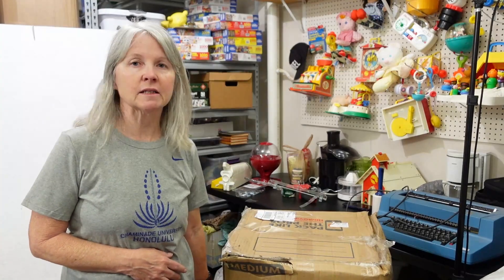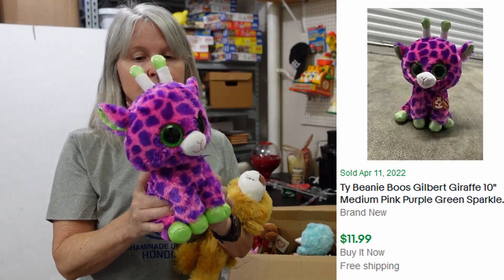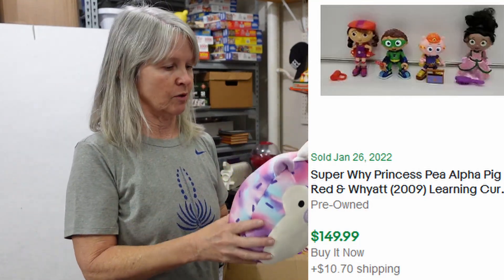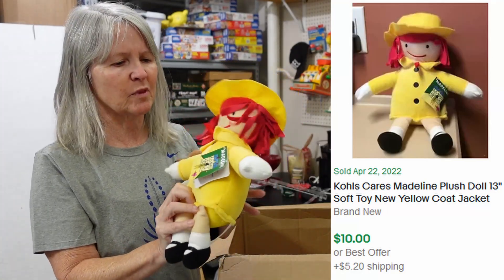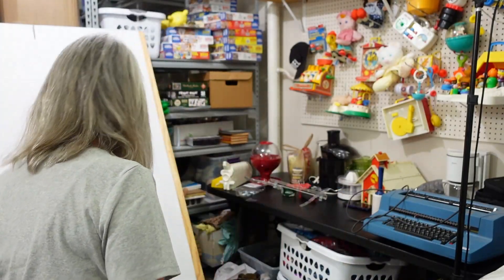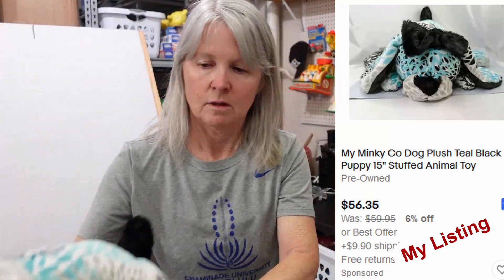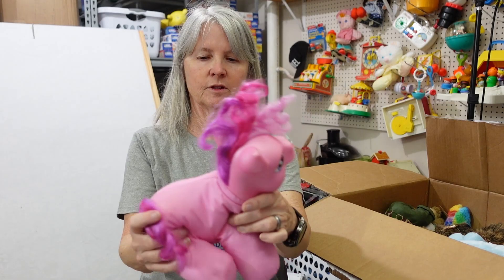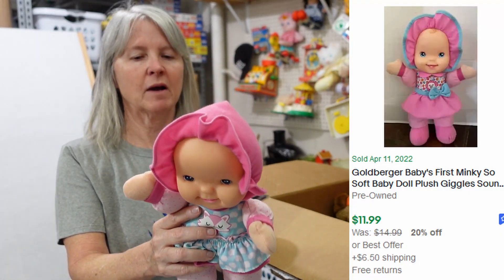Mystery Plush Boxes From Hannah & Darlene! See What They Sent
Hannah and Darlene sent me some mystery boxes full of plush. Thanks ladies! Watch as I open them and see what they sent.